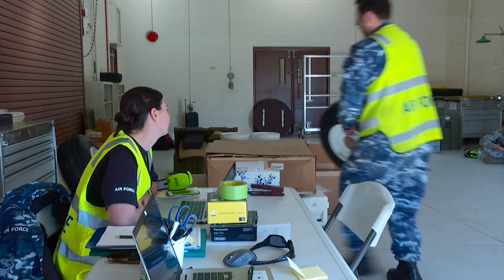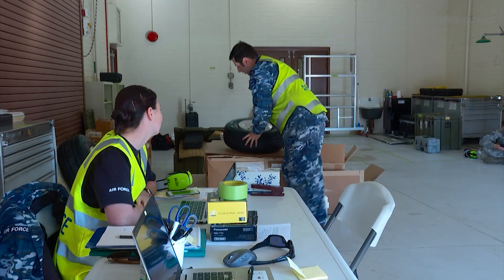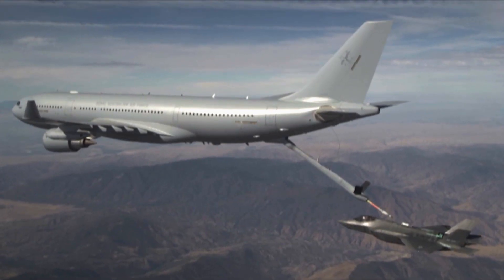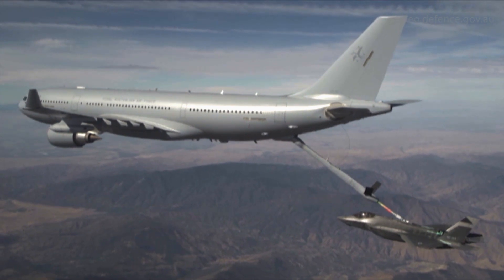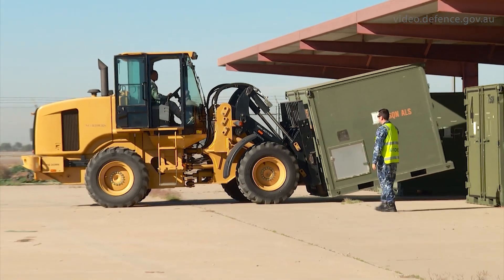Australia’s first F-35A Lightning II prepares for the journey home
Royal Australian Air Force personnel deployed to Luke Air Force Base in Phoenix, USA prepare the aircraft they will bring home in December 2018.
Royal Australian Air Force pilots and maintenance personnel are embedded within United States Air Force units and partnering with Lockheed Martin to prepare for the introduction of Australia’s first fifth-generation air combat capability.

The F-35A Lightning II is the most advanced, affordable fifth generation multi-role stealth fighter to meet Australia’s need to defeat emerging threats well into the future. The F-35A is truly next-generation due to its stealth capability, advanced sensors, data fusion and its ability to share information with other aircraft, Army units and Navy ships. The Australian Government has approved the purchase of 72 F-35A aircraft to replace F/A-18A/B Hornets. Royal Australian Air Force pilots and maintenance personnel are fully embedded and integrated in USAF squadrons as they prepare to lead Australia’s transition to a fifth-generation Air Force.